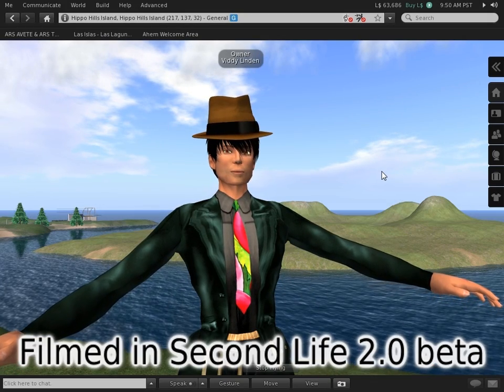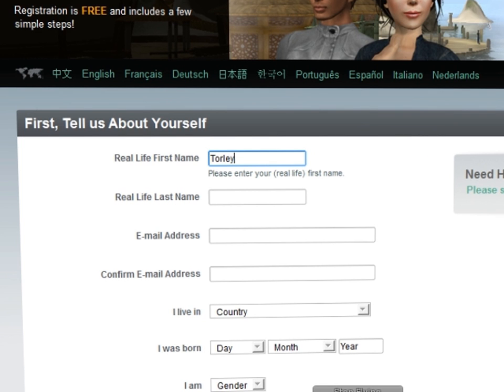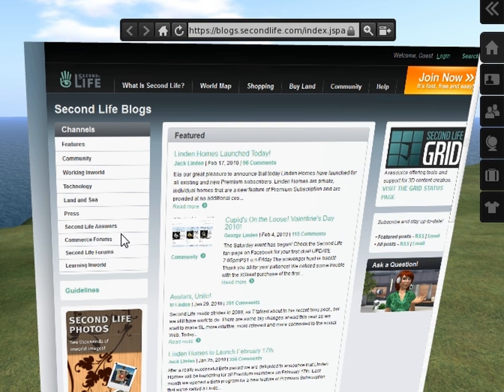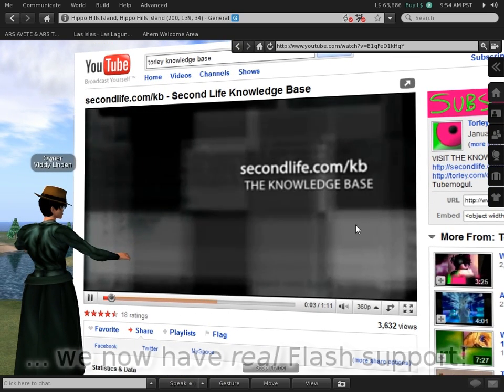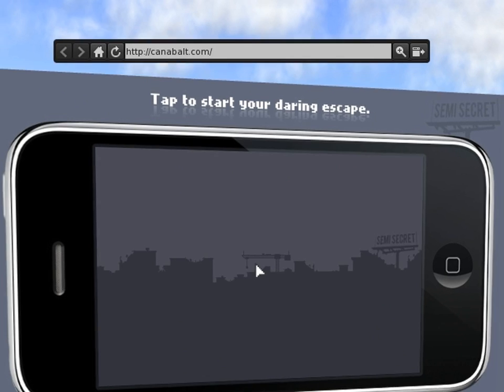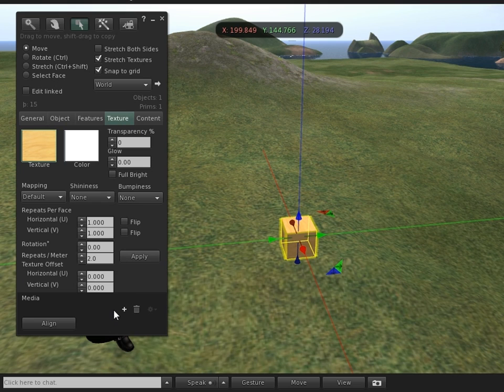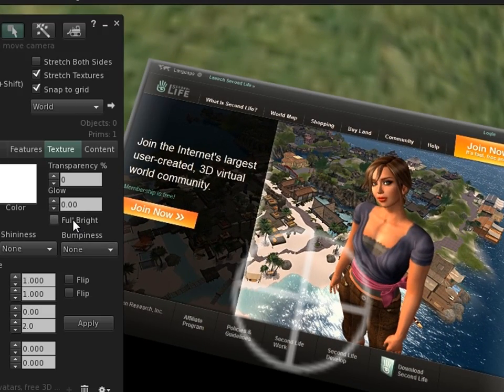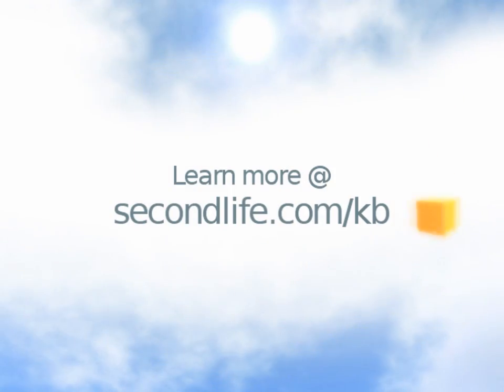Shared Media - Viewer 2 Beta Transition Tutorial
New to Second Life Viewer 2?

This tutorial walks you through the basics of the new Shared Media feature inside the next generation viewer -- Second Life Viewer 2 Beta.

In this video, you'll see how Shared Media brings together friends in Second Life to simultaneously watch movies and music videos inside a virtual world.

With Shared Media, you and your Second Life friends can simultaneously:
● Watch movies and music videos
● Play Flash-based games
● Browse the Web
● Collaborate on documents and presentations

Shared Media brings the Internet inworld!

Hosted by Torley Linden.